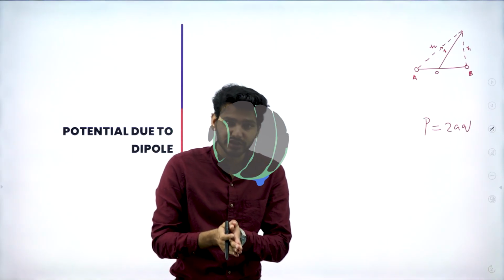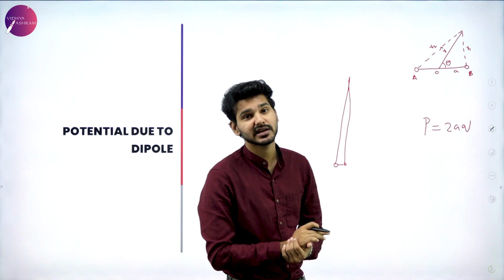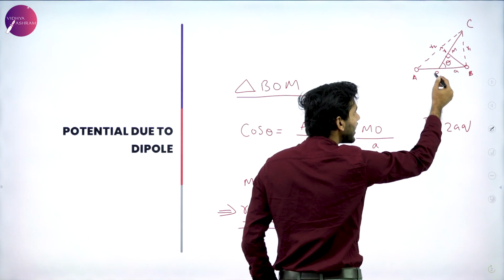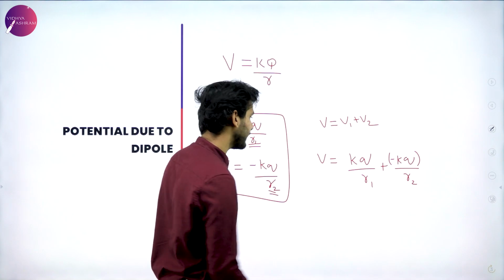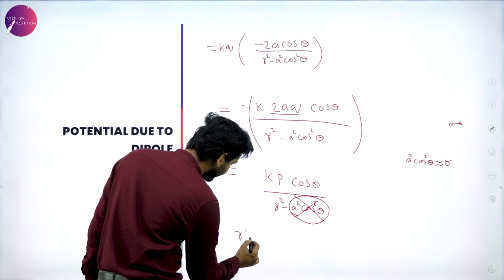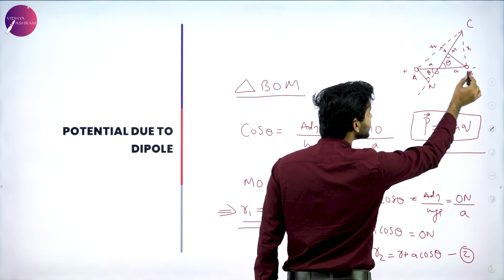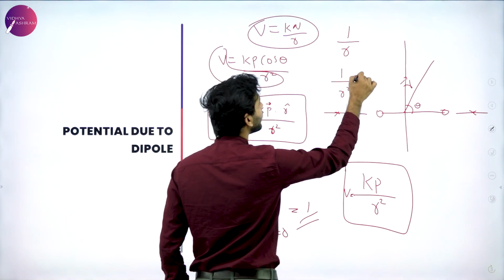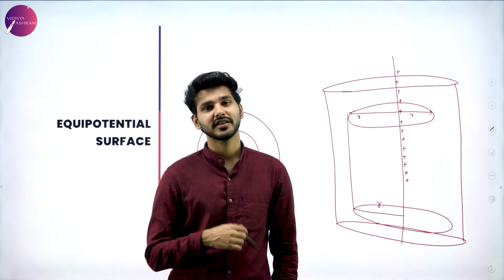DAY 06 | PHYSICS | II PUC | ELECTROSTATIC POTENTIAL AND CAPACITANCE | L2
Class : II PUC
Stream : SCIENCE
Subject : PHYSICS
Chapter Name : ELECTROSTATIC POTENTIAL AND CAPACITANCE
Lecture : 2